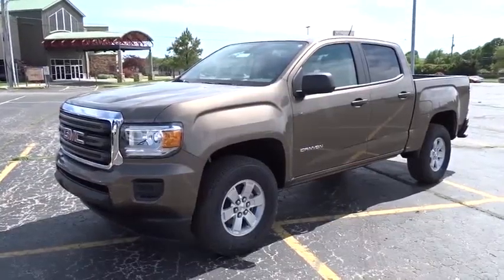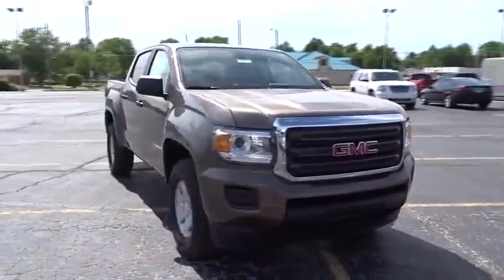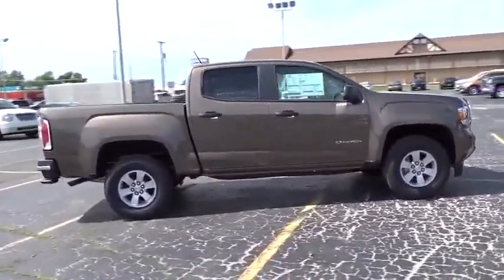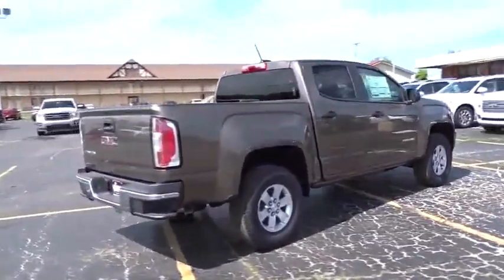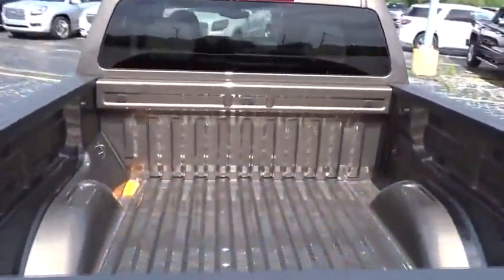2016 GMC Canyon Tulsa, Broken Arrow, Owasso, Bixby, Green Country, OK G6783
2016 GMC Canyon

Ferguson Superstore
1601 N Elm Place

Price includes: $1,000 - South Central Region Buick / GMC Bonus Cash. Exp. 05/31